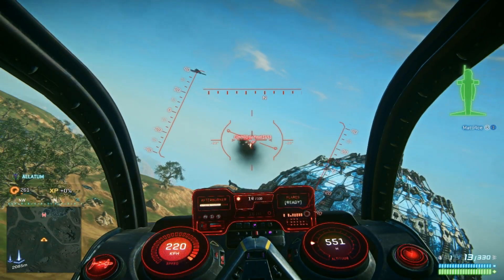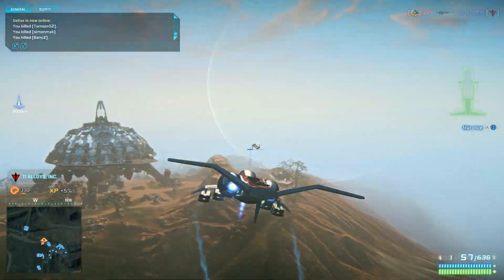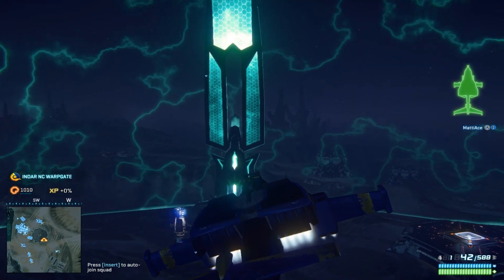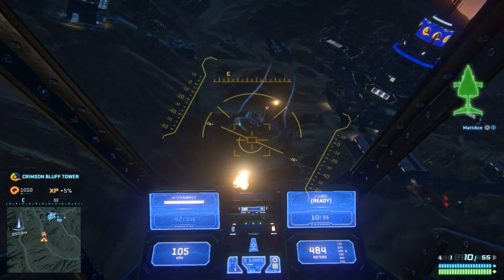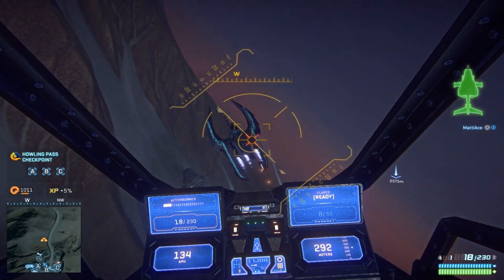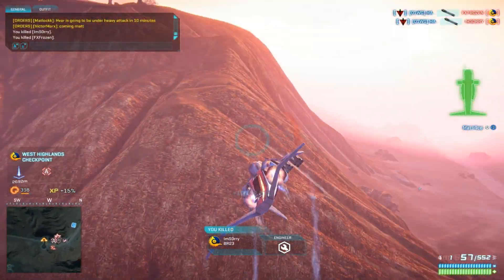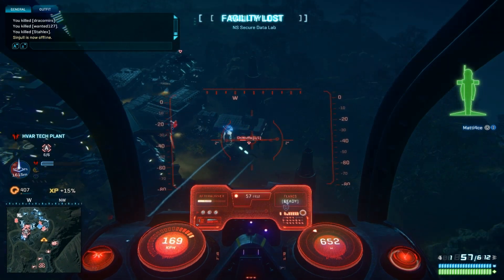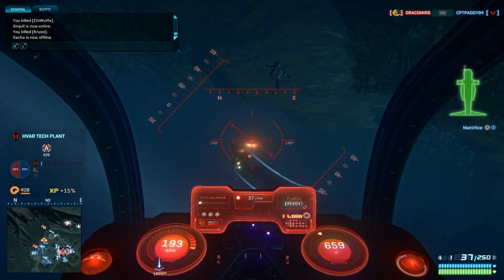Planetside 2 - Flying tutorial - if you have another ESF on your tail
My X-fire: mattiasswe

Hover stability lvl 3
Nanite repair lvl 4
Flares lvl 4
Rotary/Hailstorm magazine size + ammo capacity
Rocketpods IR/NV ;Mag.size reload speeed
800Dpi mouse and 0.45 ingame flight sensitivity